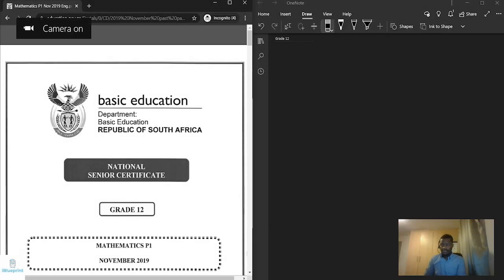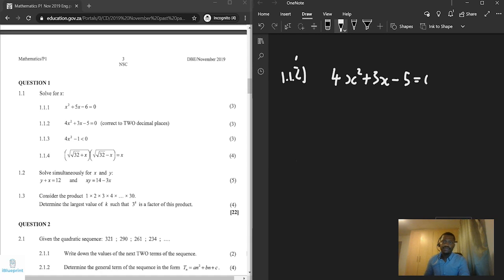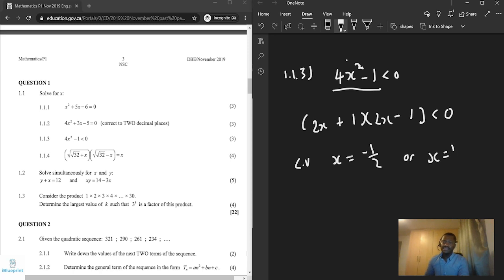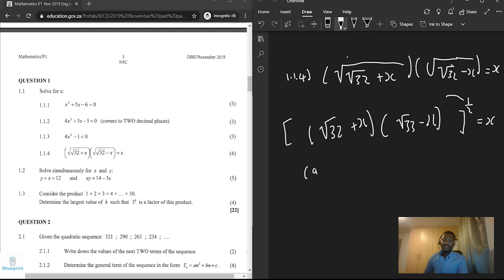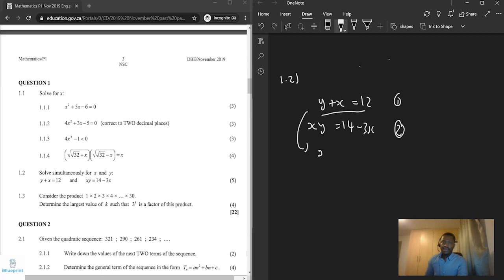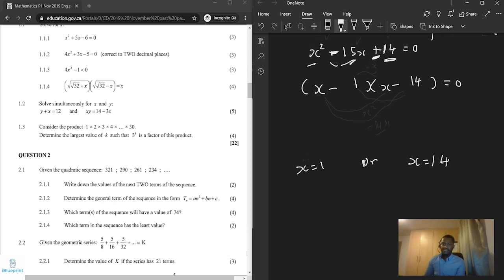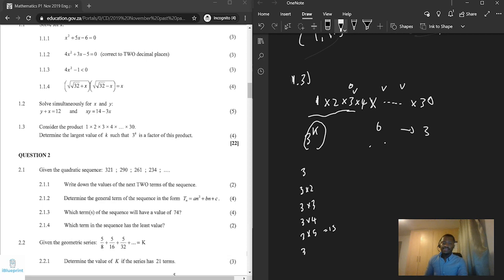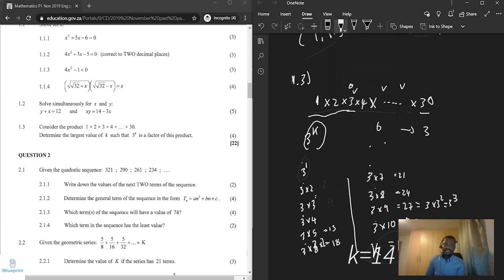Grade 12 Maths Paper 1 Question 1 (Nov 2019)